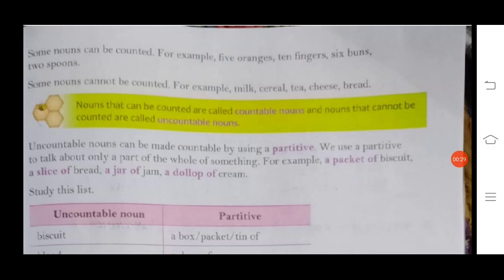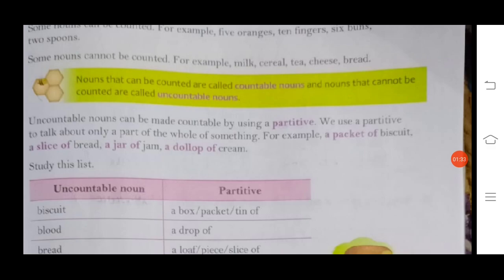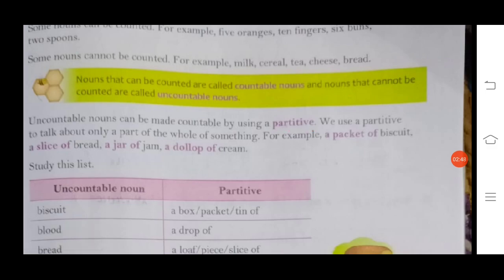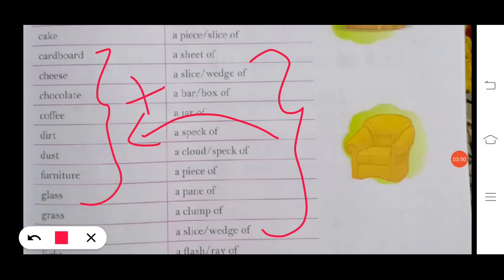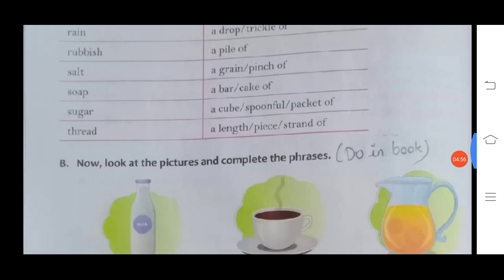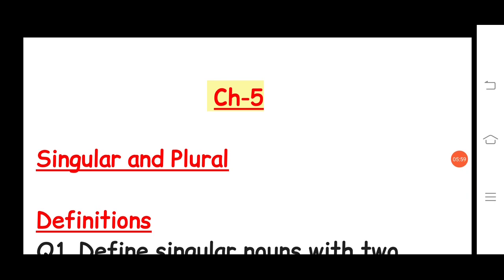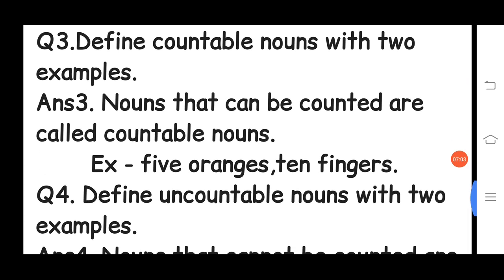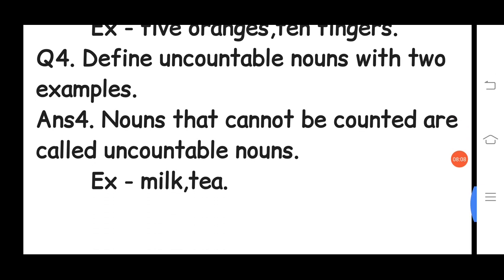Eng lang Class3 Ch 5 Vid 2